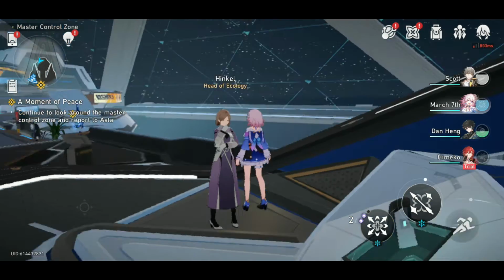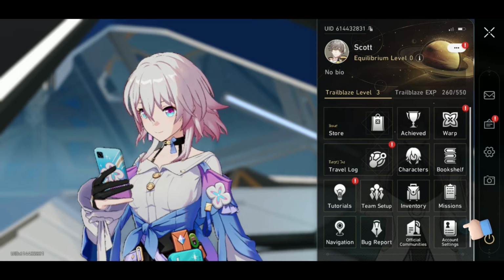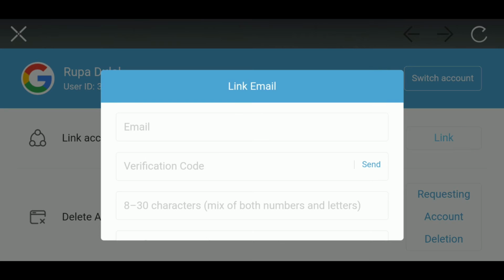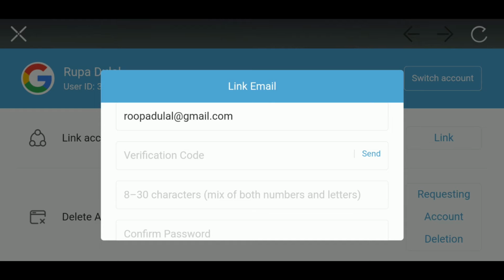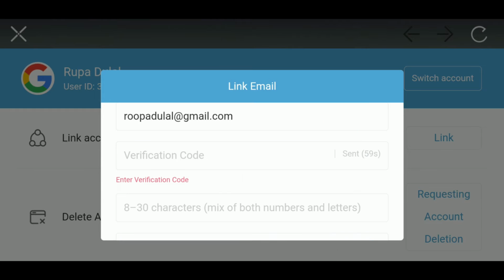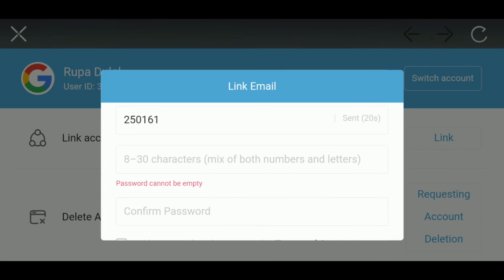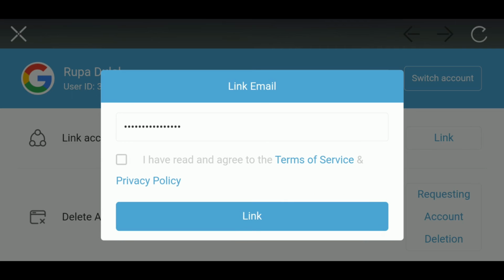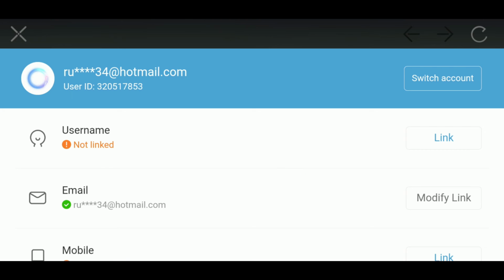How to Link Your Honkai Star Rail Account 2023?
Ready to take your Honkai Star Rail progress on the go? This step-by-step tutorial will guide you through the process of linking your Honkai Star Rail account to ensure you never lose your gaming data. Whether you're a dedicated player or just starting your journey in the Honkai universe, this video will show you how to securely link your account for uninterrupted gameplay. Join us to learn how to keep your progress safe and accessible.